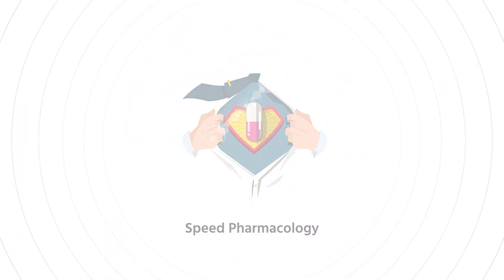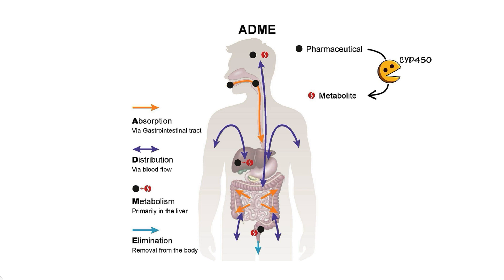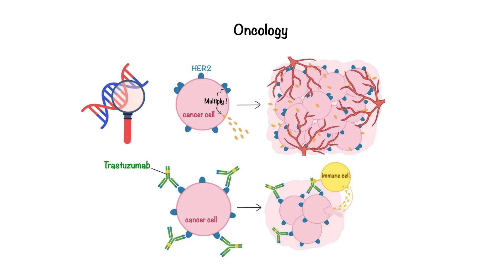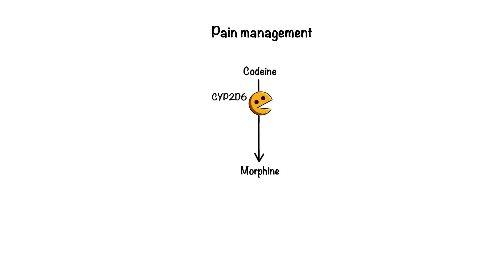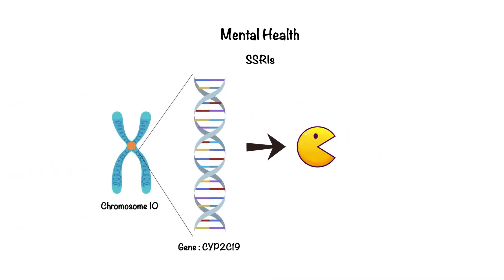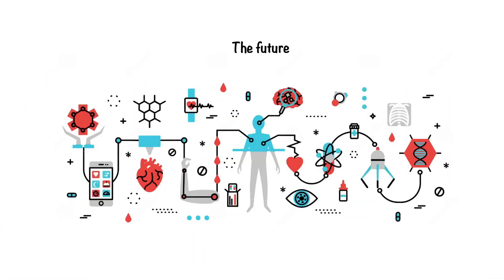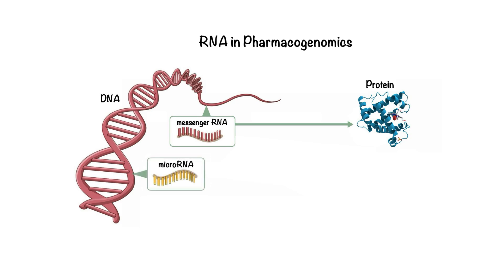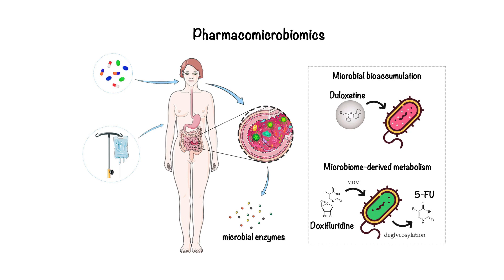Pharmacology - PHARMACOGENOMICS (MADE EASY)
Your DNA holds the key to personalized medicine! 🧬💊 Pharmacogenomics is revolutionizing healthcare by tailoring medications to your genetic profile—making treatments safer, more effective, and minimizing side effects. In this video, we break down how genetic variations influence drug metabolism, efficacy, and toxicity, transforming fields like oncology, cardiology, psychiatry, and pain management.

What You’ll Learn in This Video:
🔬 The Science Behind Pharmacogenomics: How your genetic blueprint determines how medications are absorbed, metabolized, and eliminated (ADME process).
🧪 The Role of CYP Enzymes in Drug Metabolism: Why some people break down drugs too fast (ineffective treatment) or too slow (higher toxicity risk).
⚕️ Real-World Applications in Medicine:
✅ Oncology: How HER2-positive breast cancer and chronic myeloid leukemia (CML) treatments like trastuzumab and imatinib are tailored based on genetic testing.
✅ Pain Management: Why genetic variations in the CYP2D6 enzyme affect how people respond to codeine.
✅ Mental Health: How serotonin transporter gene (SLC6A4) and CYP2C19 variations influence antidepressant response.
✅ Cardiology: The impact of CYP2C19 on blood thinners like clopidogrel—why some patients need alternatives.
✅ Neurology & Infectious Diseases: The genetic risks of severe drug reactions (e.g., HLA-B15:02 with carbamazepine, HLA-B57:01 with abacavir).

🚀 The Future of Personalized Medicine:
💡 AI & Big Data in Pharmacogenomics: How machine learning is revolutionizing drug response predictions and personalized treatments.
🦠 The Microbiome’s Role in Drug Metabolism: How gut bacteria influence medication absorption and toxicity.
🧬 Epigenetics & RNA Innovations: How gene expression and regulatory RNAs impact drug effectiveness beyond DNA sequences.

Pharmacogenomics is reshaping medicine, moving us beyond a "one-size-fits-all" approach to precision treatments tailored to YOU! 🌍 Join us on this deep dive into the cutting-edge science driving the future of healthcare.

0:00 What is Pharmacogenomics?
1:03 The ADME Process
2:03 Fast vs. Slow Metabolizers
3:30 Oncology
5:33 Pain Management
6:12 Mental Health
7:51 Cardiology
8:28 Neurology
9:00 Infectious Diseases
9:49 AI & Big Data
11:00 RNA in Pharmacogenomics
12:00 Epigenetics
12:28 Pharmacomicrobiomics
14:15 Conclusion - Personalized Medicine